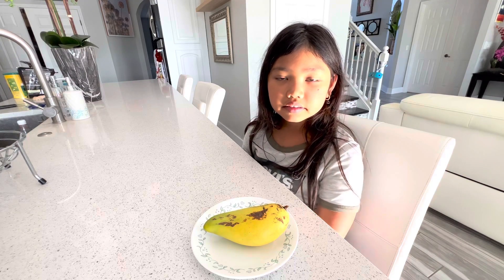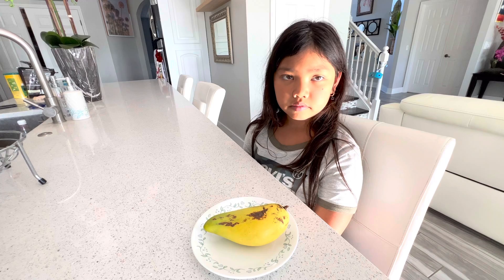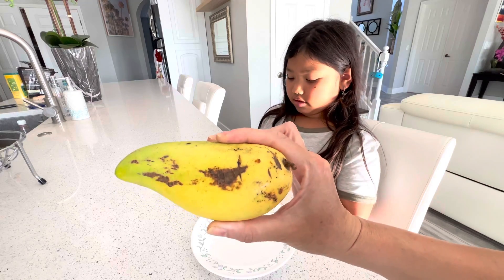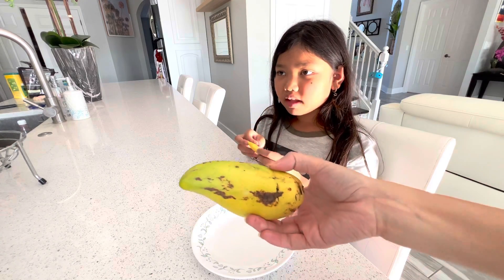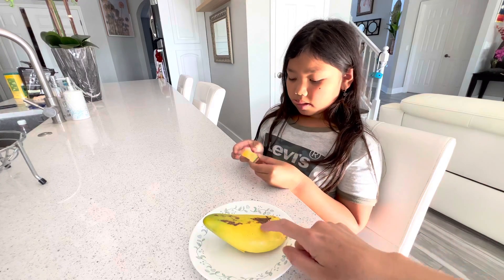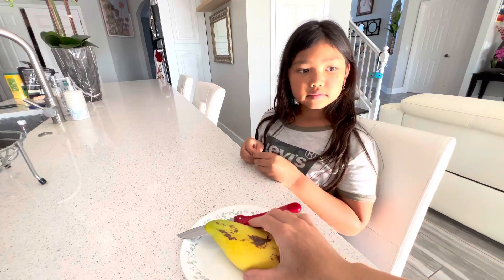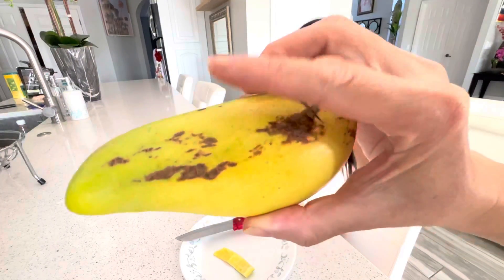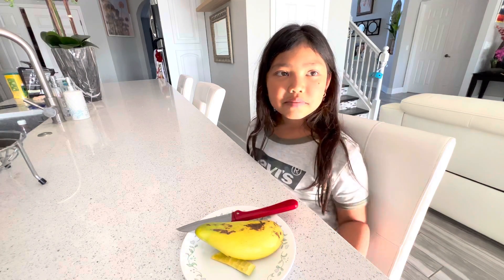Sweet Ivory Mango Taste Test kids approved